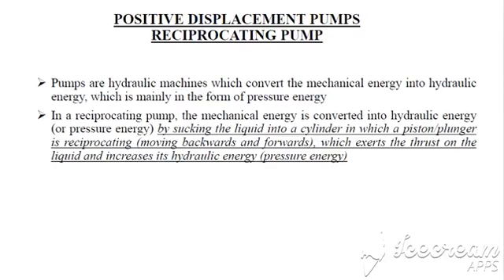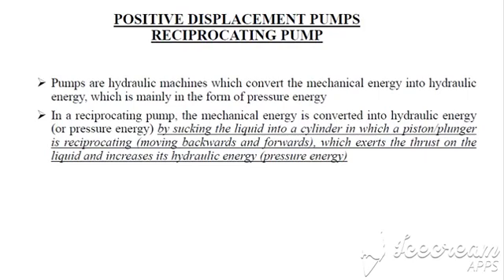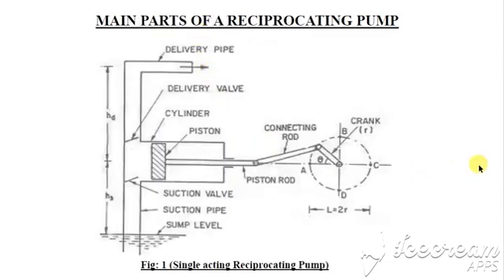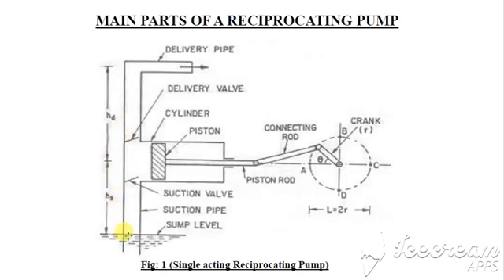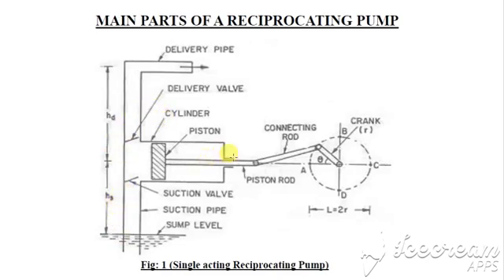Fluid Machinery KTU, Introduction to Reciprocating pumps and its parts, L1, Module 3 (MET206)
RECIPROCATING PUMP BASICS for Engineering Students made SIMPLE
Introduction to Positive Displacement Pumps, in general and and Reciprocating Pumps and its parts, in Particular.
Module 4 of the Course ME206 Fluid Machinery (Old Scheme) and Module 3 of the Course MET206 Fluid Machinery KTU